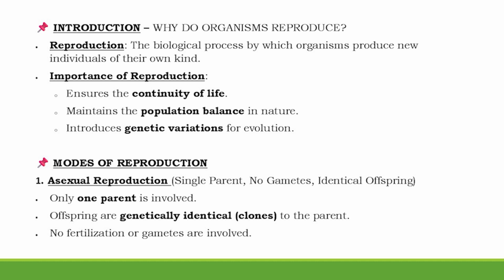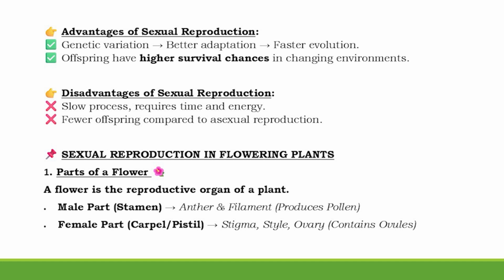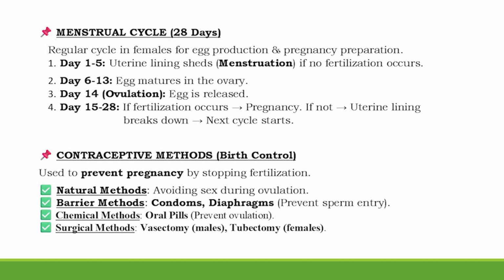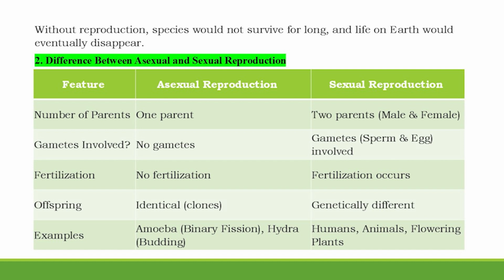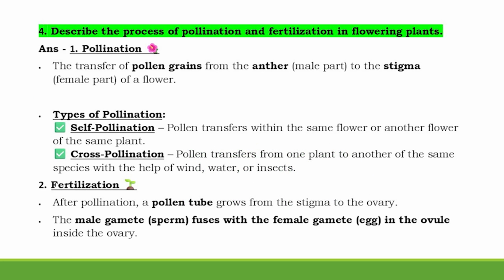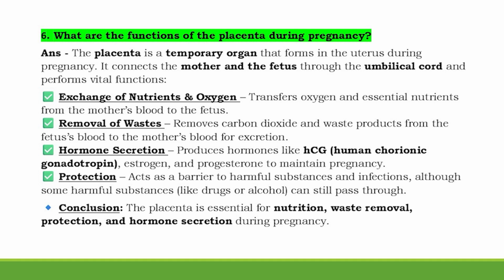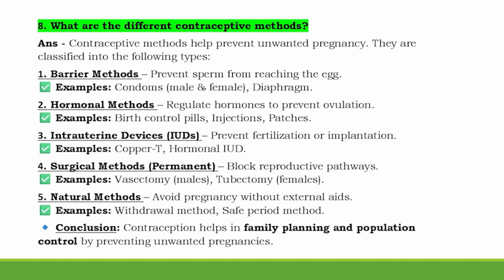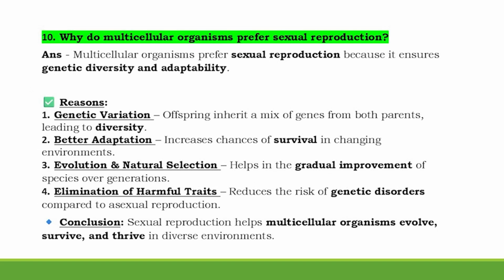SEBA Board Class10 Science Ch 8 How Do Organisms Reproduce.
SEBA Board Class 10 Science Ch 8  How Do Organisms Reproduce. Get ready to ace your HSLC Science examination in 2025! In this video, we've got you covered with quick revision notes on "How Do Organisms Reproduce?" - a crucial chapter in the Seba board class 10 science syllabus. Watch this video to learn the reproduction essentials you need to know to score high in your exams. From the basics of reproduction in organisms to the different types of reproduction, we've condensed the most important points into a concise and easy-to-understand format. This video is designed to help you revise quickly and efficiently, so you can reproduce like a pro in your exams!

SEBA Board
Class 10
Class 10 Science
Class 10 Science Ch 8
How Do Organisms Reproduce ncert
Class 10 Science Ch 8 How Do Organisms Reproduce
how do organisms reproduce class 10
Class 10 Science How Do Organisms Reproduce
Class 10 Science Chapter 8 How Do Organisms Reproduce
asexual reproduction
chandana edu hub